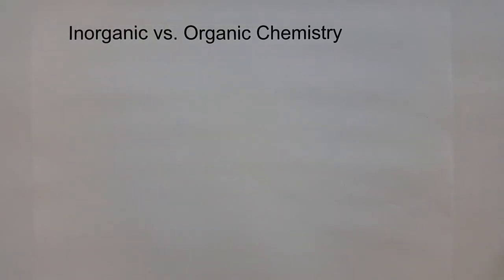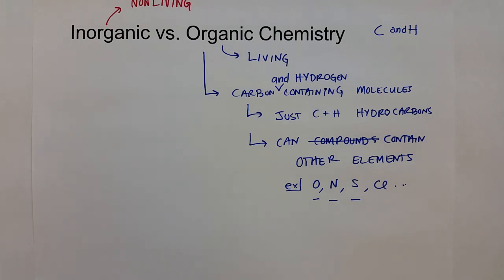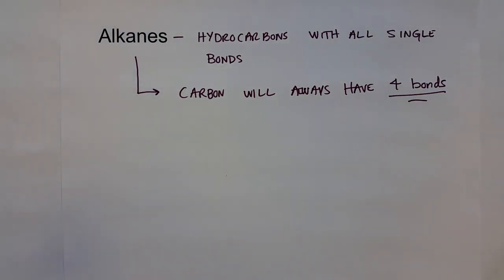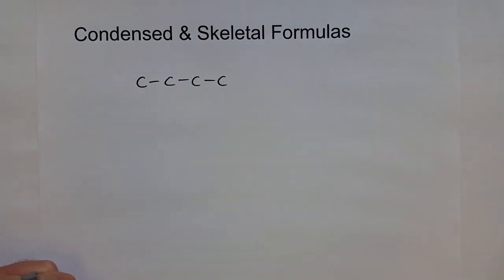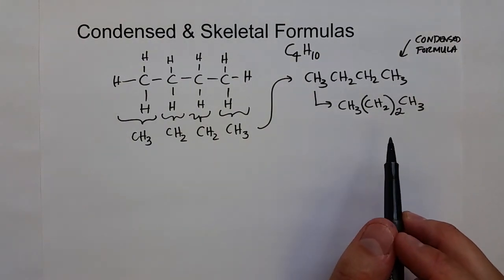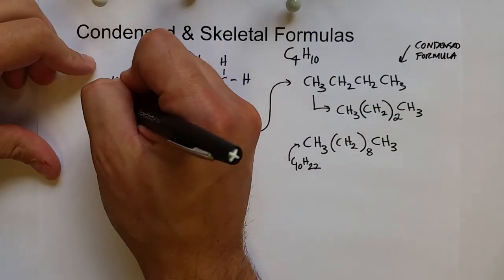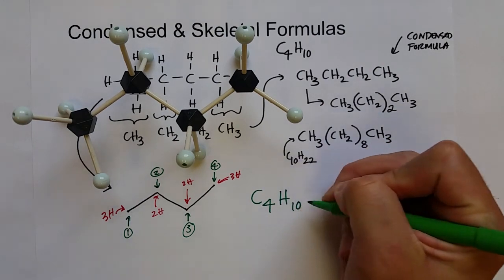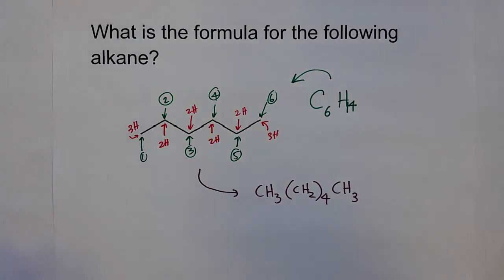Organic Chemistry 8.1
Introduces organic chemistry and hydrocarbons.